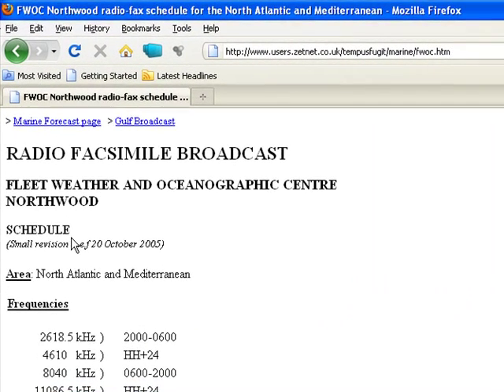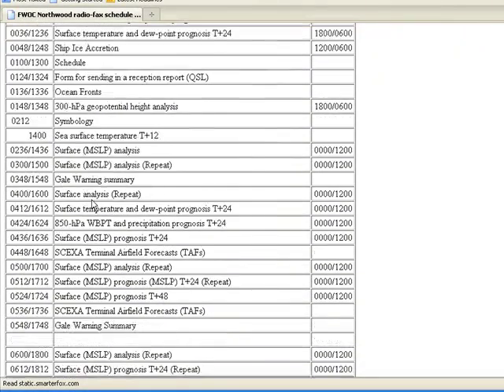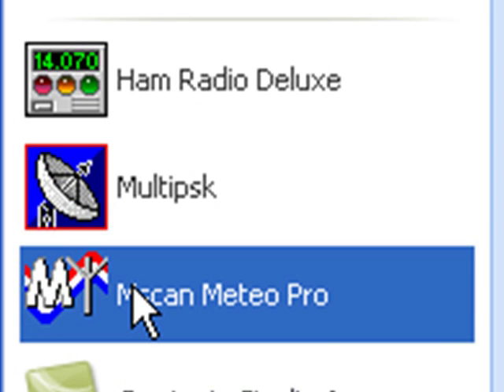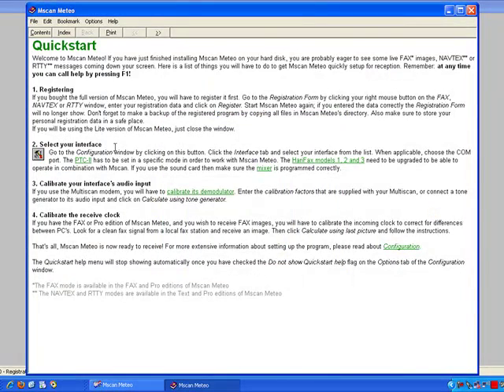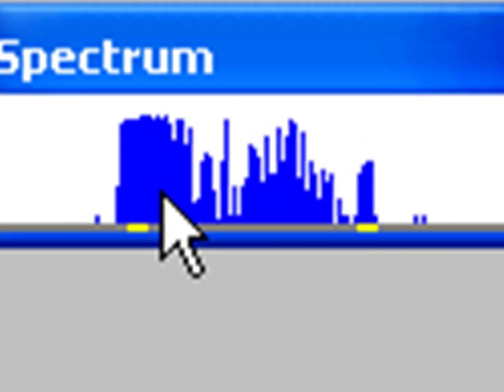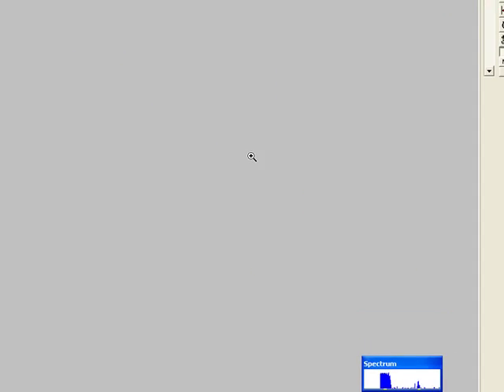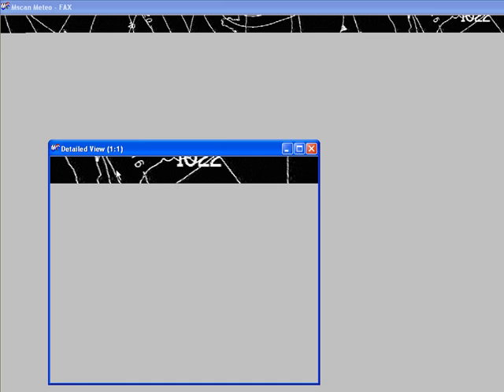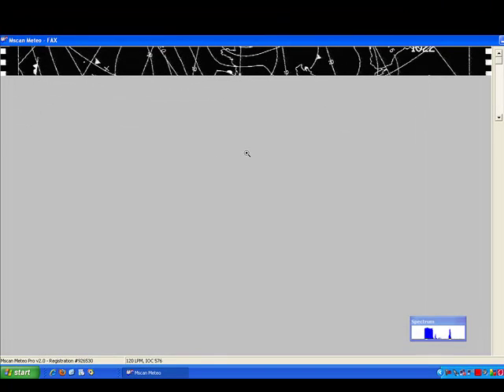WeFax.mp4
Recieving and decoding faxed from Northwood using a HF reciever and Mscan Meteo software.